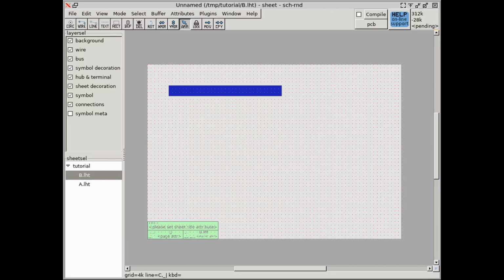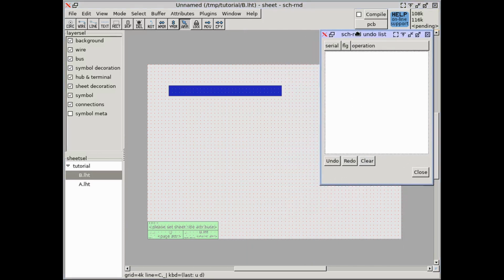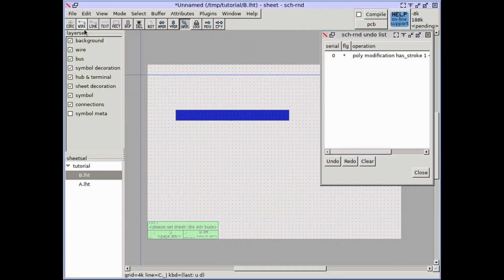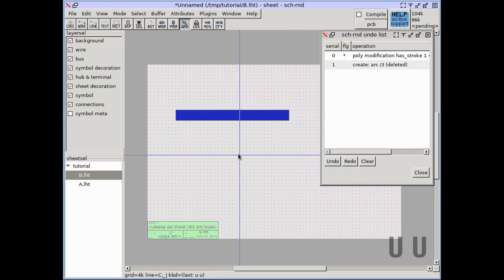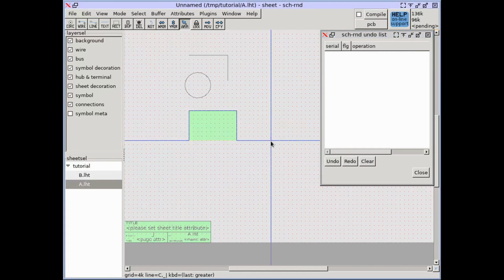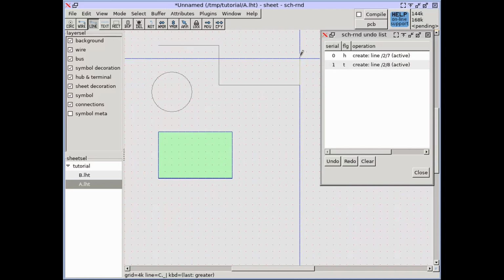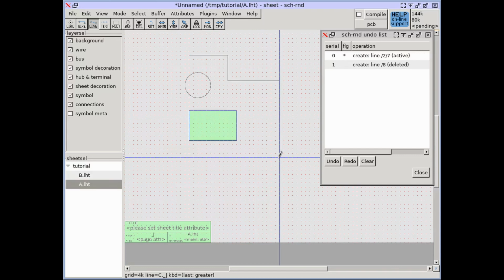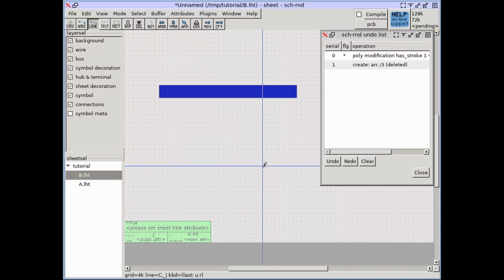[sch-rnd] Tutorial: Undo and Redo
In this tutorial we show you how the undo and redo system works.